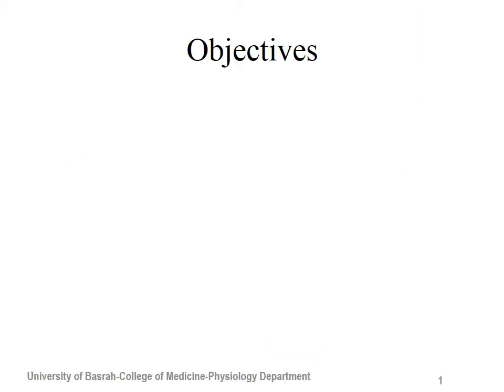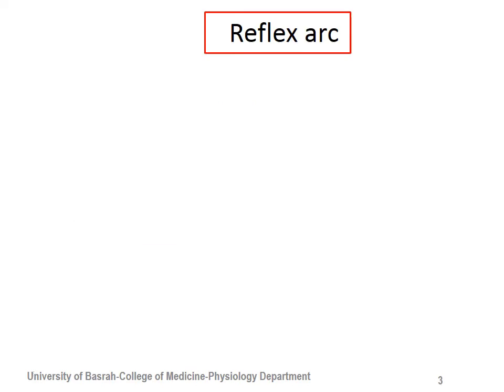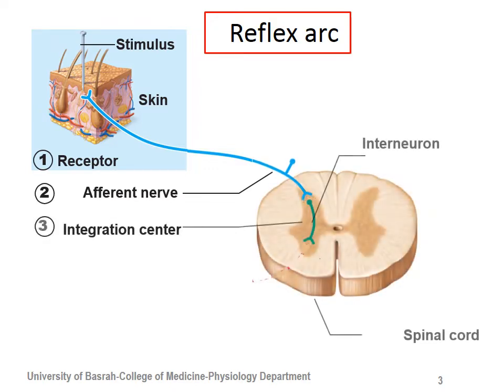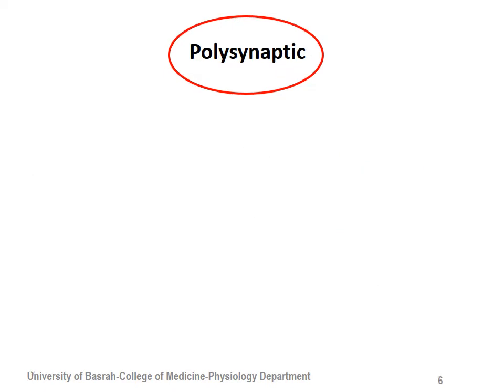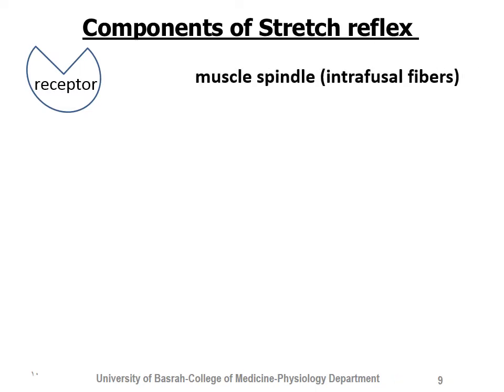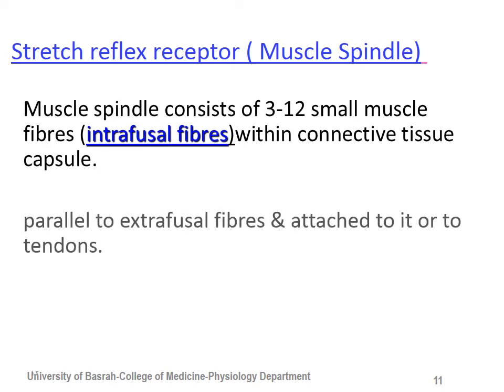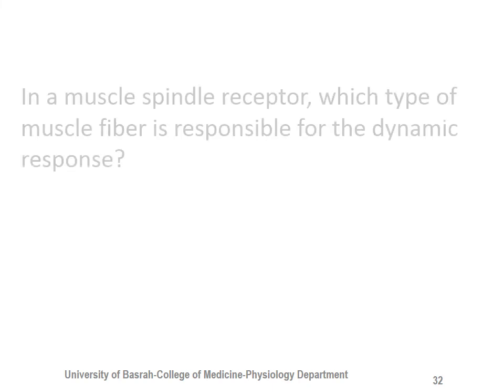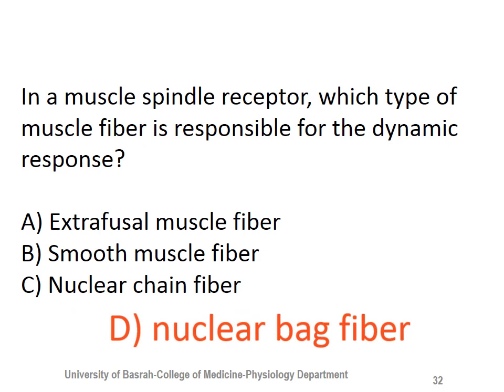spinal cored reflexs L1